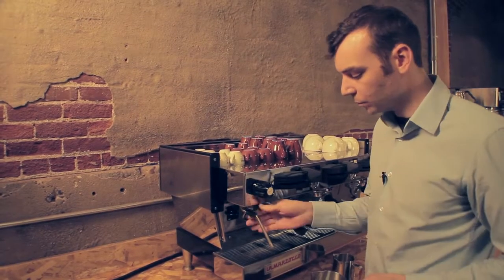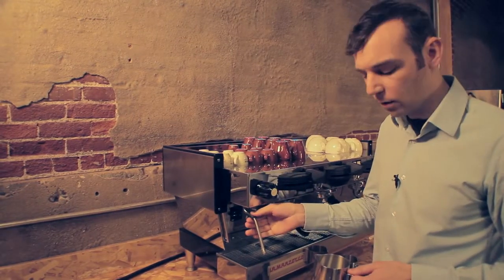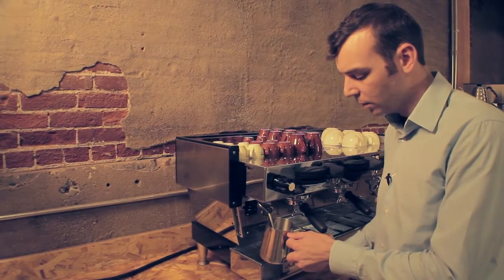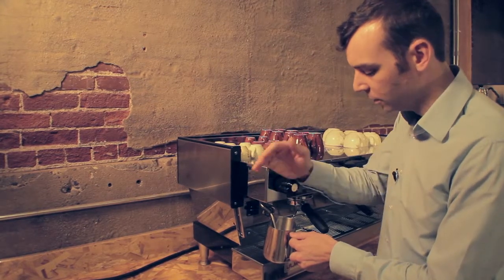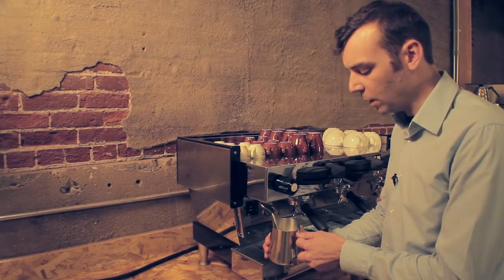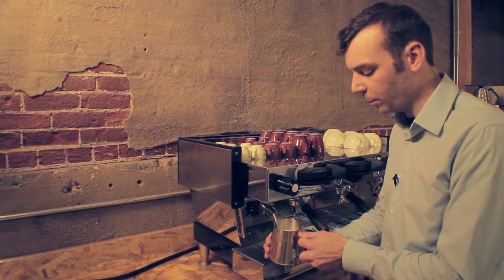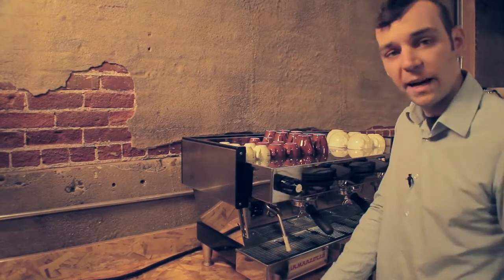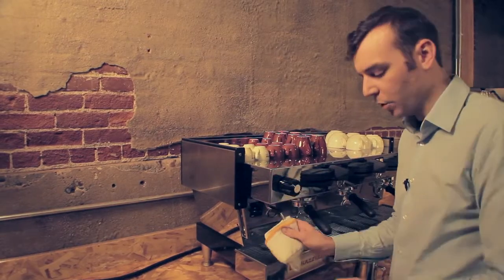How To Steam Milk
In this short Barista Training video we focus on How To Steam Milk to prepare for a Latte or similar coffee drink.